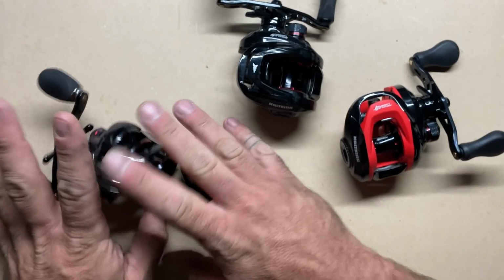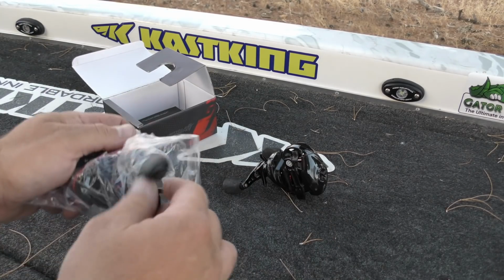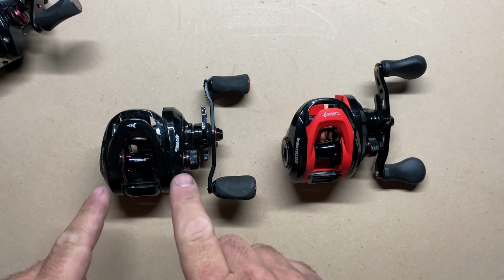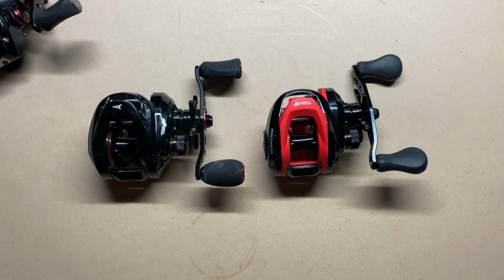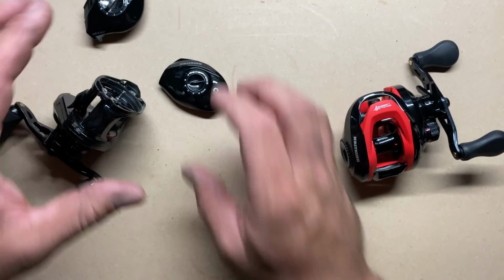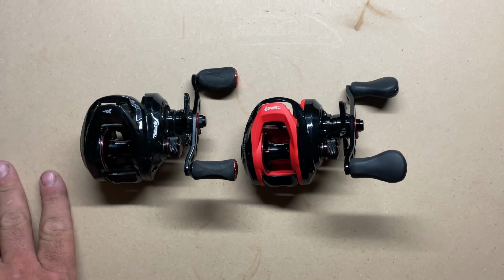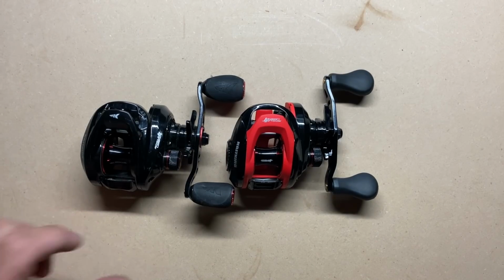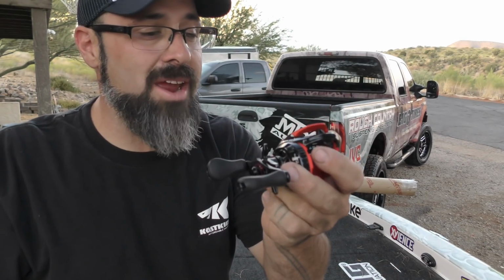NEW KastKing Royale Legend GT Baitcasting Reel Introduction - Compared To Royale Legend II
AJ Gore has something pretty exciting to talk about in this KastKing video NEW KastKing Royale Legend GT Baitcasting Reel Introduction - Compared To Royale Legend II. “You know what is hot like fire right now?” he says. “the new release of the KastKing Royale Legend GT. You might ask yourself there’s so many different variations of the KastKing Royale Legend I can’t keep up. And, what’s the deal  with this new one the Royale Legend GT and why do I need it or why would I want it. We’re gonna take a look at that and compare it directly to the latest installment before the GT, which was the KastKing Royale Legend II,  such a great reel at such an affordable price. Why would you want the GT? Well, let’s take a look at it. We will unbox it and take a look at what makes it different , what similarities the have and why you may want it."

KastKing Royale Legend GT Baitcaster Features

NEW DESIGN

KastKing Royale Legend GT (Grand Touch) baitcaster reels puts you first with outstanding performance, great looks, superb comfort and feel at an affordable price. You will love the carryover low profile casting reel design from the KastKing Royale Legend II fishing reel. One look and you know this is the best baitcast reel you!

IT'S ALL ABOUT THE FEEL

 KastKing developed incredible synthetic soft grip handles for the Royale Legend GT casting reel. Their remarkable feel led to the name, “Grand Touch.” It will give you a great grip in any situation and allows you to fish all day long with a comfortable grip. Grand Touch handle grips are mounted on a strong 95.5 mm 6061 aluminum alloy handle.

OUTSTANDING FEATURES

8 cross-fire magnets for baitcaster braking efficiency and superior casting control, a low profile palmable of just 1.65 inch height above the reel seat and a total weight of only 7.2 ounces. Combine those fishing tournament features with a quadruple disc carbon drag that delivers a whopper stopping 17.6 lbs of drag for the best value in baitcasting reels.

BUILT FOR PERFORMANCE AND ENDURANCE

 5 + 1 Double Shielded Stainless Steel Bearings, Hamai precision cut brass 37 mm main gear, brass pinion gear, brass main shaft, nickel-plated brass worm shaft, stainless steel hardware, a sweet spot 7.2:1 gear ratio with 29.8” IPT for quick line pick up, smooth ceramic line guide. Line Capacity Mono (Lbs/Yds):10/130,12/110,14/9, Braid: (Lbs/Yds): 40/130, 50/110, 65/90

DAZZLING GOOD LOOKS

 KastKing Royale Legend GT fishing reels have a stunning matte red finish on the frame and trim with sleek gloss black side covers, and a black and red anodized aluminum spool that will turn heads at any fishing hole or bass fishing tournament. Available in right hand and left hand models, this baitcast reel can be used for freshwater or saltwater fishing.

More Videos About The KastKing Royale Legend Baitcasting Reel

ONE ARM, NO THUMB CASTING! NEW KastKing Royale Legend GT Baitcasting Reel

This video shows you casting the new KastKing Royale Legend GT Baitcaster with only one arm and no thumb. You will see that this fishing reel has no birds nests, fishing line tangles, backlash, or overruns. It is best value baitcasting reel that performs like a champ. Royale Legend GT is possibly the best KastKing reel under $100.

BAITCASTER FISHING REEL COMPARISON REVIEW  KastKing Royale Legend II vs. Royale Legend vs WhiteMax

KastKing Baitcasting Reels Comparison: new KastKing Royale Legend II baitcasters, original KastKing Royale Legend fishing reels and KastKing WhiteMax casting reels -- compare what’s different and the same in these KastKing fishing reels. We can agree that the new KastKing Royals Legend II baitcasting reels are the hot setup and the best price fishing reels for bass fishing and other species. See this baitcast comparison for why it’s the best reel under $50. It’s a forgiving fishing reel for those learning how to fish with a baitcaster. Add one to your fishing gear today!  See the YouTube video

For more information about KastKing and how to order all of our awesome and affordable fishing gear watch our Amazon storefront video

Grab a KastKing reel, a new KastKing fishing pole, fishing line, sunglasses, fishing tools, and fishing tackle bags SHOP